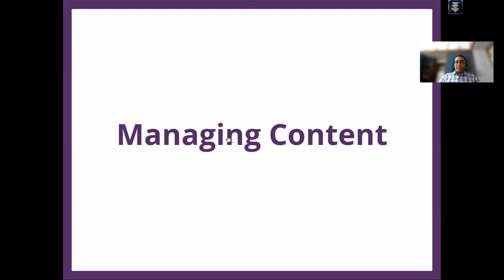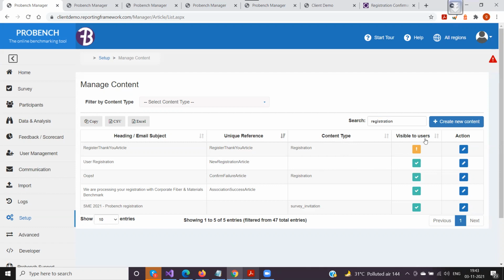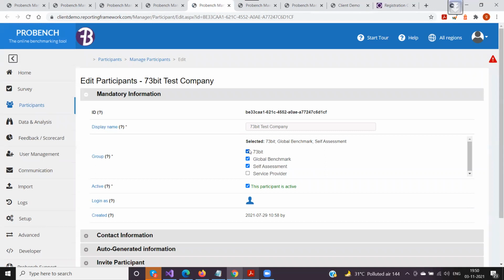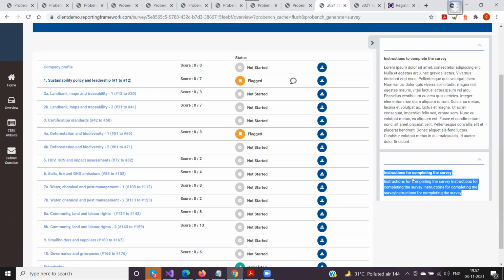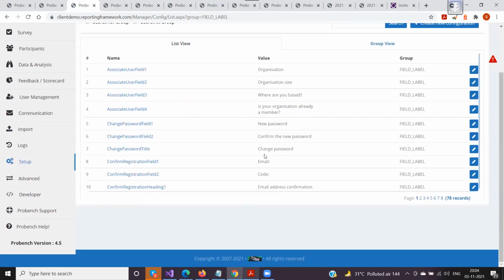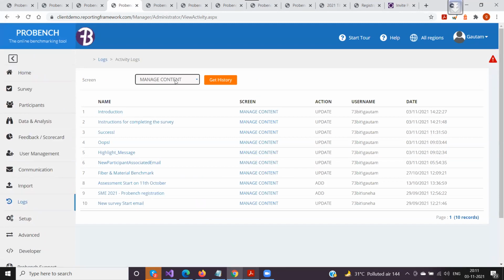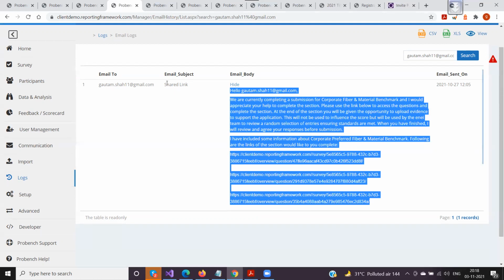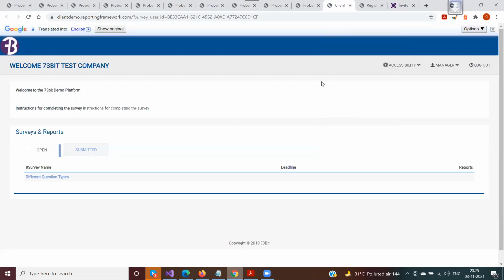Session 4 : Manage Content and View Logs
Training Areas
- Manage Content
     - How to manage home page content
     - How to manage homepage side notes
     - How to manage survey side notes
     - How to manage various email contents
- Individual placeholders
- How to manage Regions (now called Survey Groups)
- How to Manage Custom fields used to add more information about a file in a File Library?